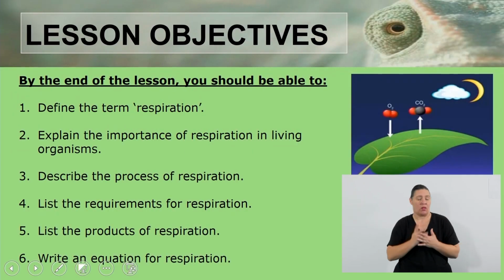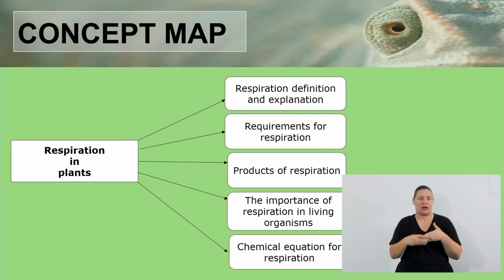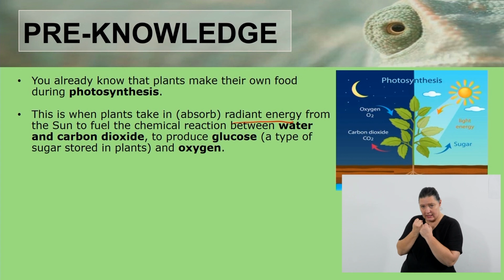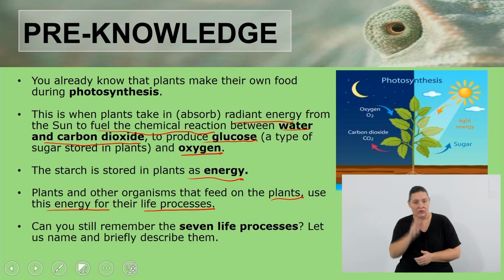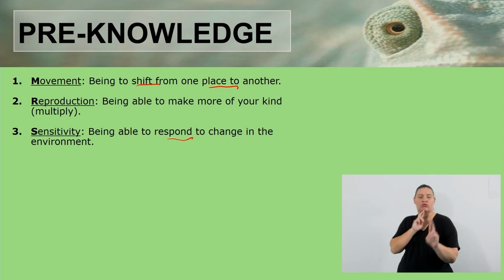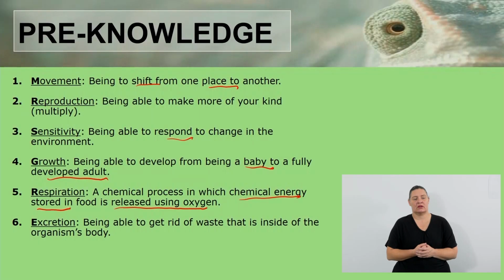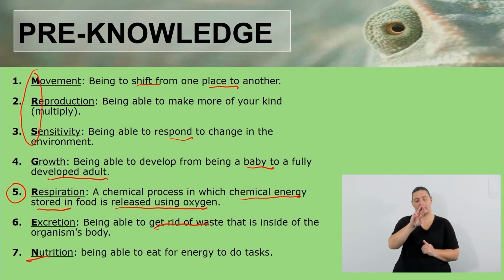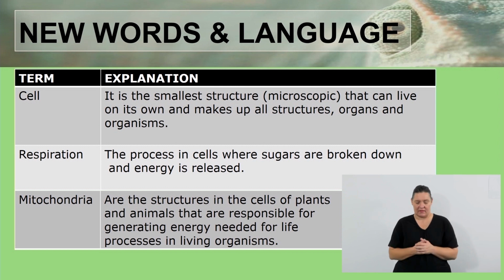Natural Sciences Grade 8 Respiration in Plants Video 1 Segment 1